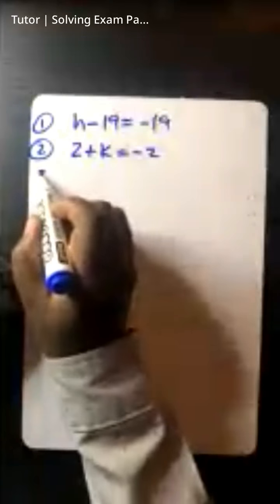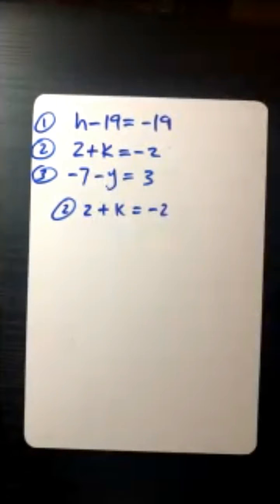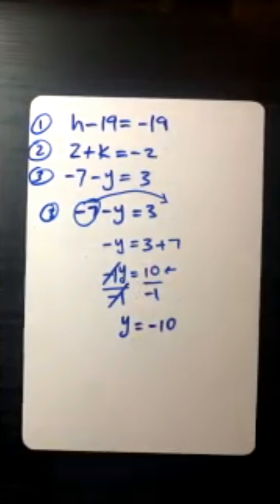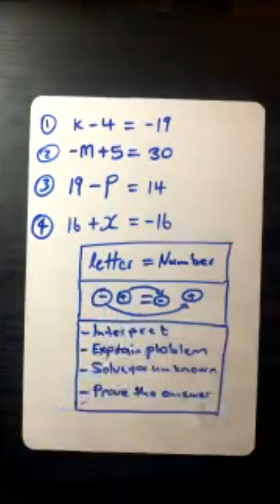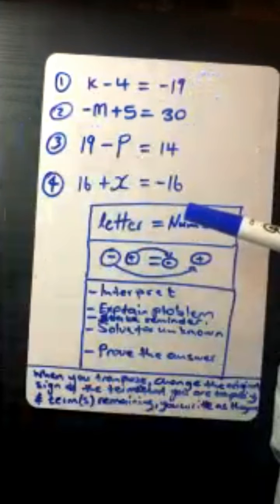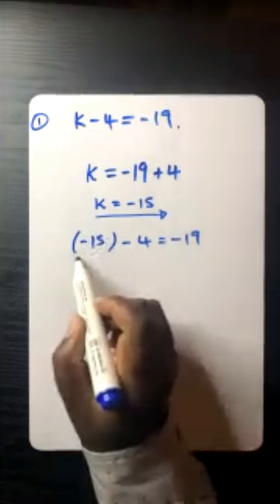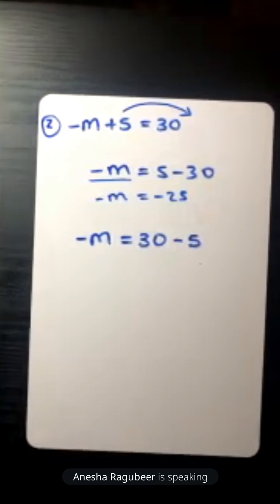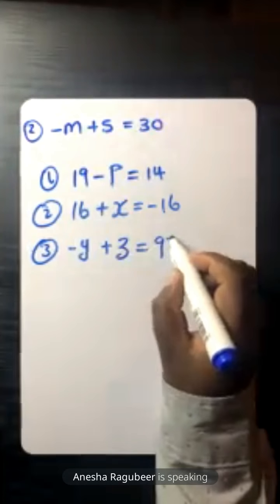Tutor & Learner | Shreyas | Lesson 3️⃣ | Grade 10 Mathematics